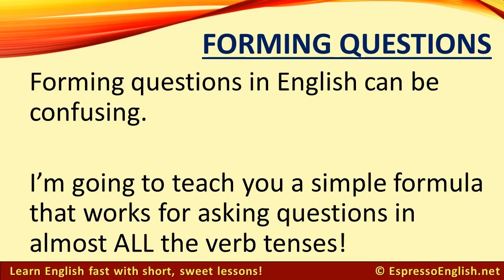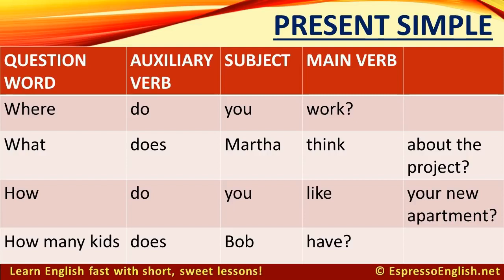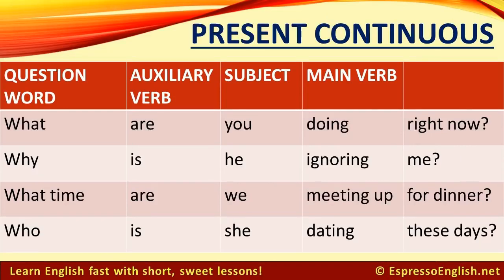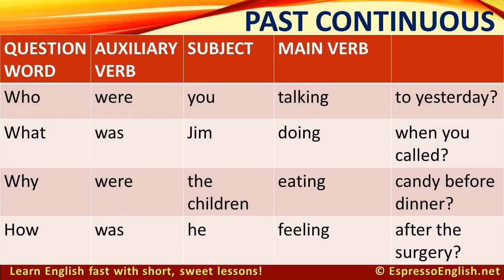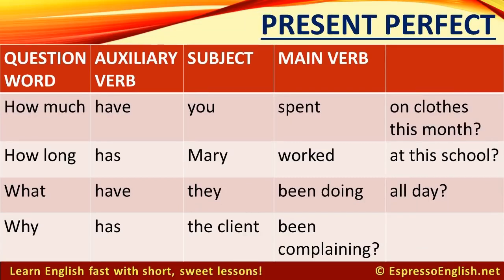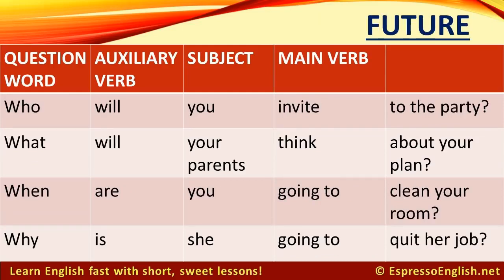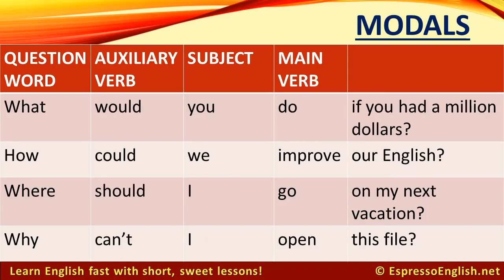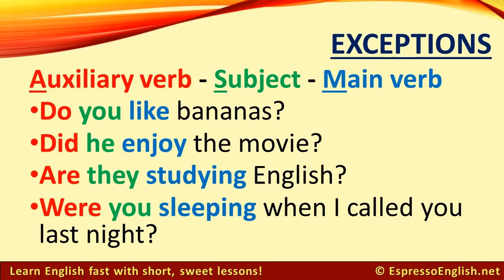An easy way to form almost any question in English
Category
Education
License